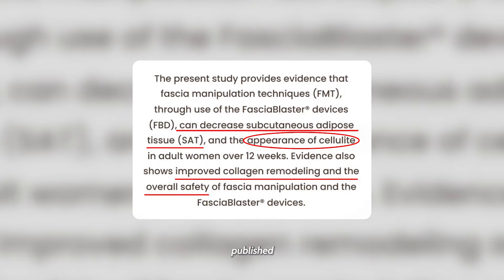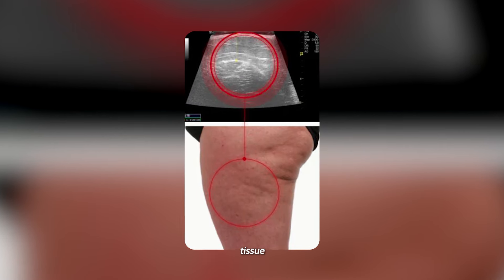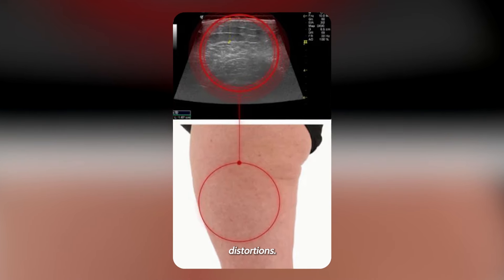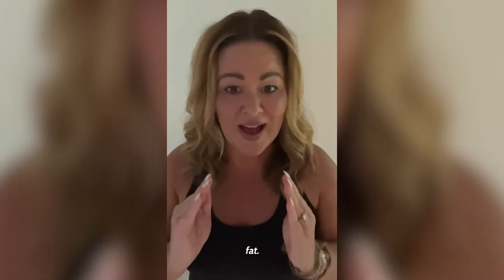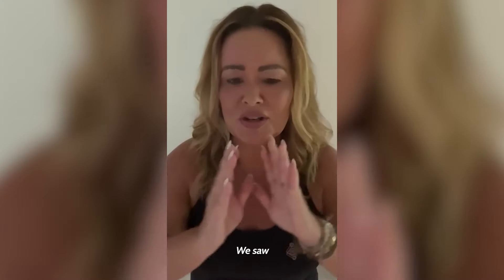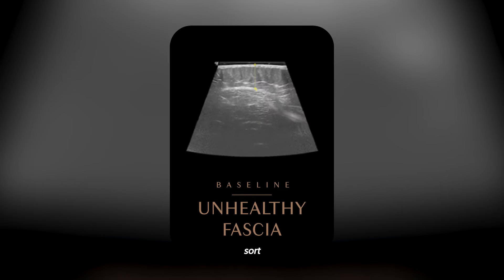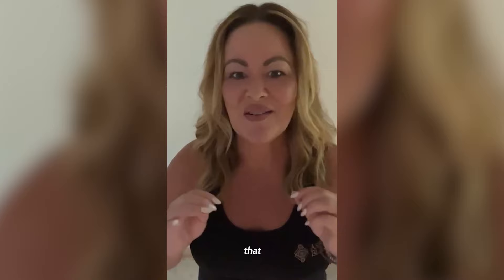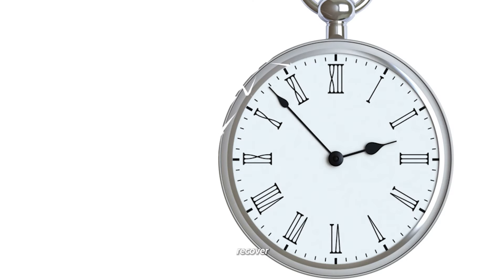From Research to Reality: Fascia Blasting’s Amazing Health Benefits